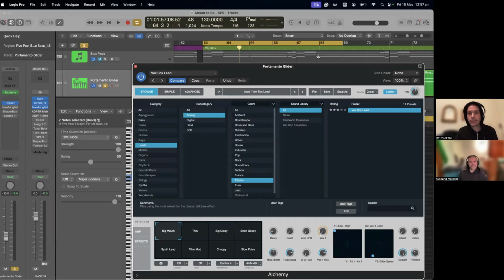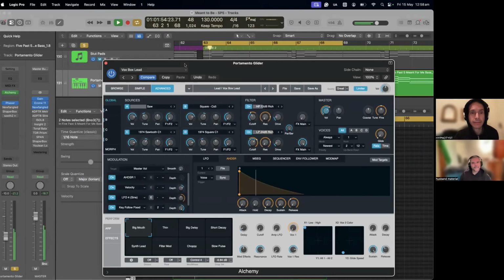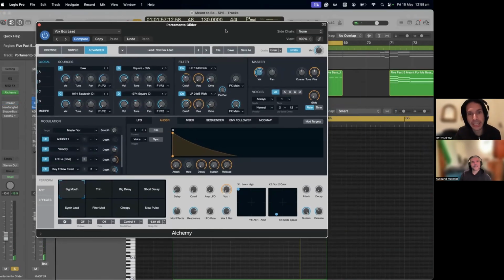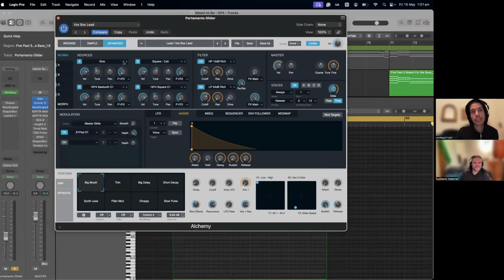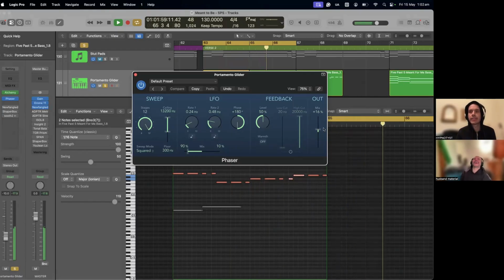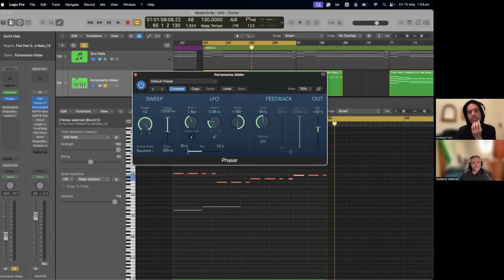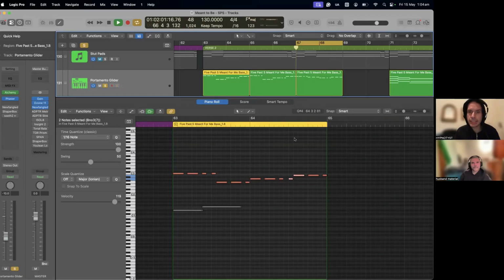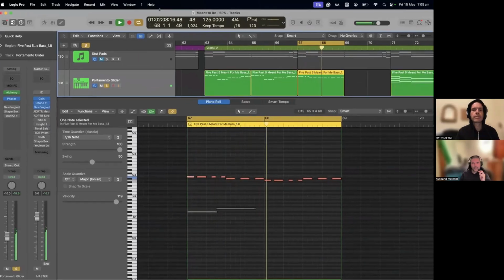Portamento Effect in Logic Pro X (Smooth Synth Glides!) - what it is, and how to do it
Want to get those ultra-smooth, sliding 808s or buttery synth leads heard in modern Hip-Hop, R&B, and Electronic music? You need to master Portamento.

In this Logic Pro tutorial, we break down exactly what portamento (or glide) is, how it works under the hood, and how to set it up in seconds using Logic’s stock synthesizers like Alchemy, Retro Synth, and Quick Sampler. Say goodbye to stiff, robotic MIDI notes!

Mono vs. Legato: Switch your synth to Mono if you want every note to slide, or Legato if you only want a slide to occur when your MIDI notes physically overlap.
Finding the Sweet Spot: Set your Glide/Portamento time between 50ms to 150ms for a natural-sounding transition. Anything higher results in long, experimental risers.
The Piano Roll Trick: If your portamento isn't working, check your MIDI! Ensure there are no gaps between your notes; they must overlap slightly to trigger the glide engine.
Pitch Bend Alternative: For audio regions or instruments that don't support portamento, you can achieve a similar effect by automating the Pitch Bend wheel in the MIDI environment.

A heavy trap 808, or a vintage analog lead?